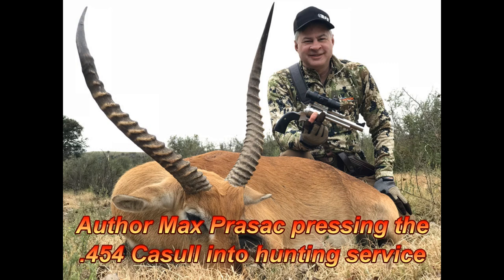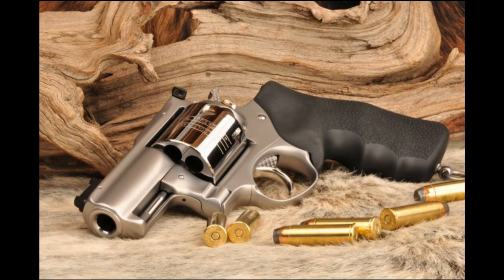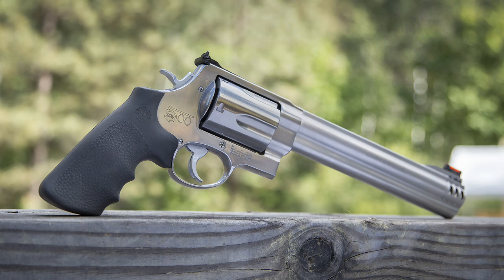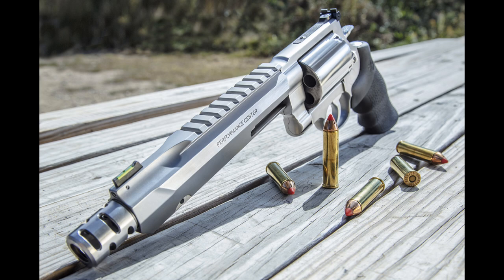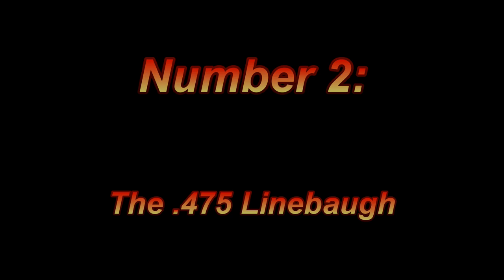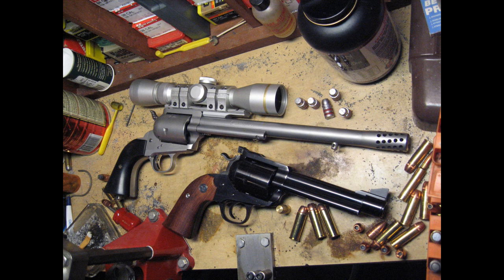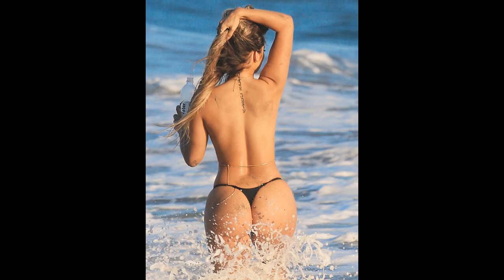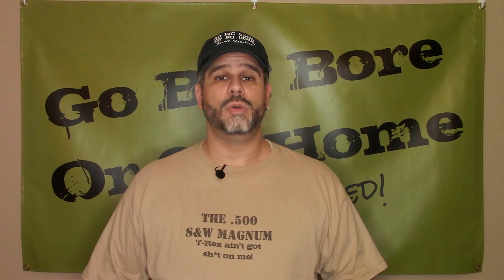The Top 5 Big Bore Cartridges for Large, Dangerous Game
What we have all been waiting for!  Last month we discussed big bore handgun cartridges that are well suited for medium game, and now we're talking about large, dangerous game.  Let us know what you think about the list and what you would want to take on a hunting trip for the biggest critters around.

MEN’S/UNISEX:
10mm Auto

WOMEN’S:
10mm Auto

The content displayed in our videos and shown on our channel is ABSOLUTELY NOT FOR CHILDREN!!!  The videos uploaded and shown on our channel are strictly for educational and entertainment purposes only. All shooting is performed at properly monitored shooting ranges or in state and/or federally approved areas by trained professionals.  It is highly recommended that, under no circumstances, should anyone attempt to imitate and/or replicate anything shown in our videos, and if you choose to do so, you do so solely at your own risk.  We are not liable for any injury to yourself or damage to your firearms resulting from attempting anything shown in any of our videos.  Any maintenance or modifications to any and all firearms should only be performed by licensed individuals who comply with all state and federal laws.  We do not instruct anyone watching on how to modify firearms, accessories, or otherwise to alter their basic legal functions.  By viewing and/or flagging this video you are acknowledging the above.